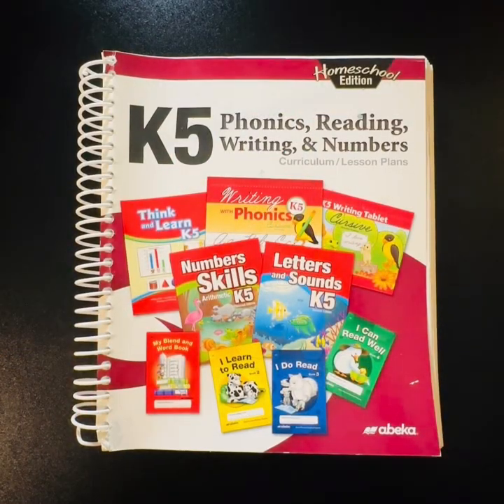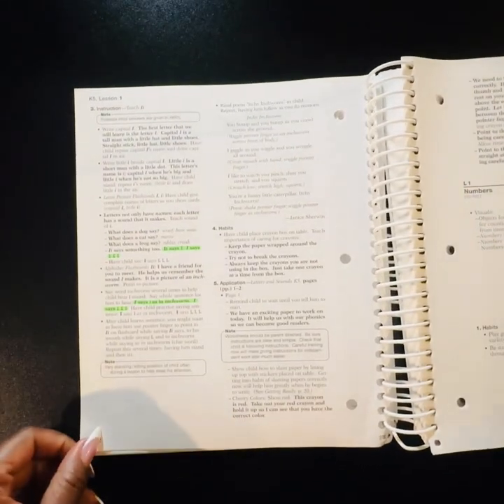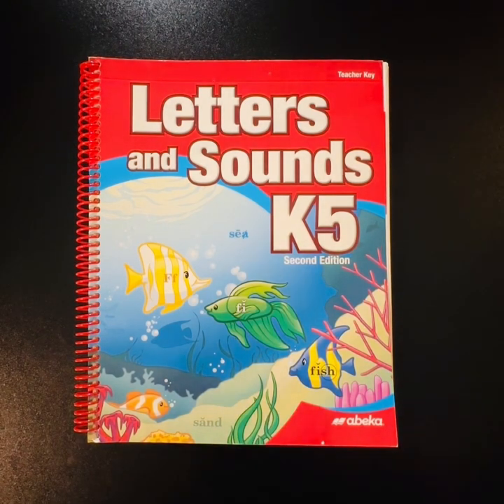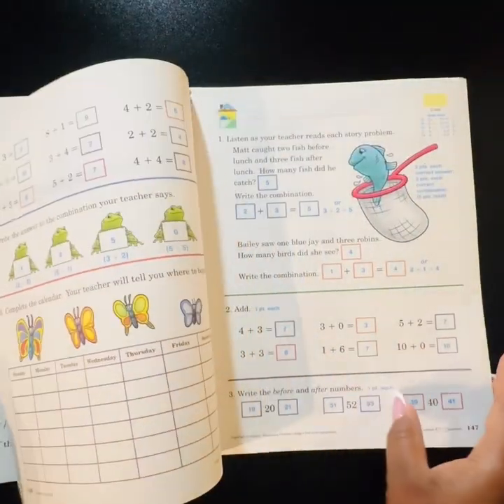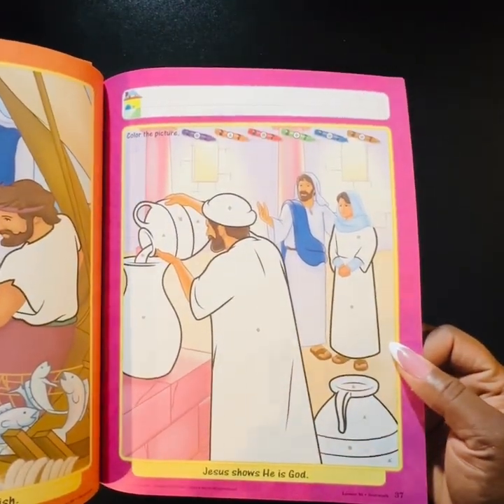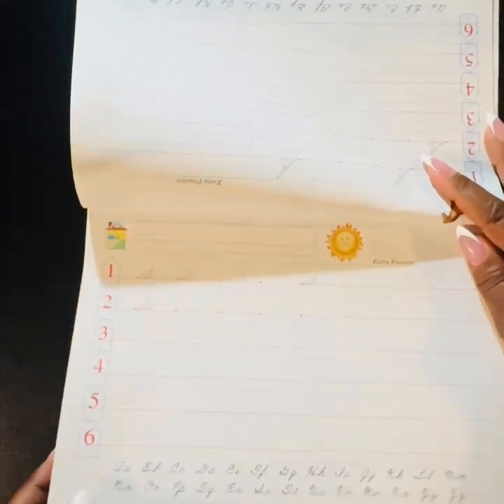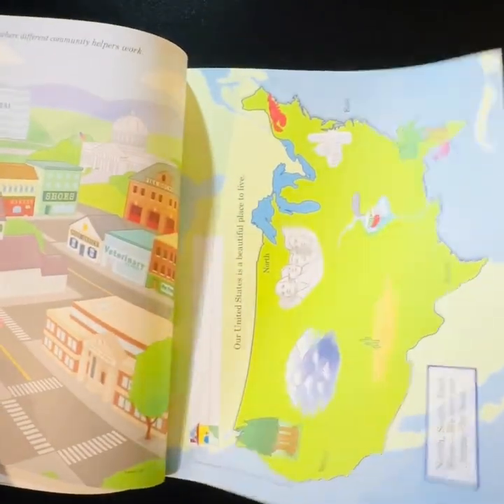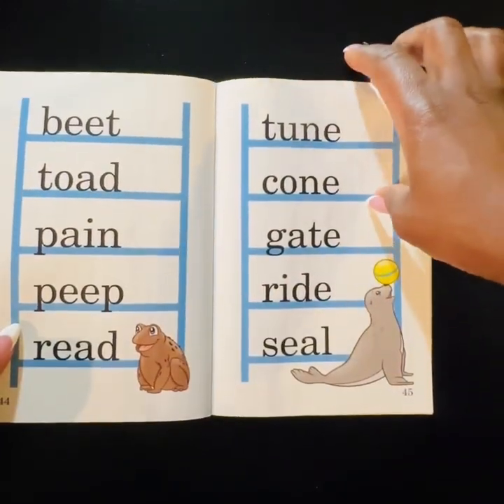Inside Abeka Curriculum 📚 | Honest Review + What to Expect for Kindergarten & Early Grades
Are you thinking about using Abeka curriculum in your homeschool? Whether you have a kindergartener or you’re curious about early grade resources, this video will give you an honest, inside look at what to expect!

In this video, I’m walking you through:
✨ What’s included in Abeka’s Kindergarten curriculum
✨ How it’s structured
✨ Why it’s one of my favorite early childhood programs
✨ Tips to help you decide if it’s right for your family

Even if your child isn’t in Kindergarten yet (or is beyond it!), this walkthrough will help you see how Abeka’s curriculum works across early grades.

If you’re new to homeschooling or looking for a faith-based, structured curriculum, this is a great place to start. I’m so happy to share what worked for our family and help you feel confident as you plan your homeschool journey.